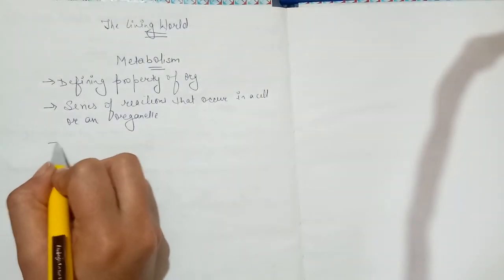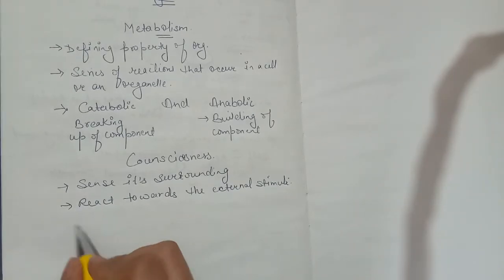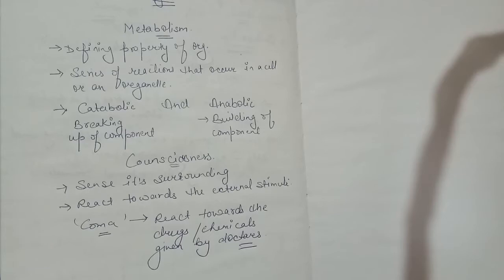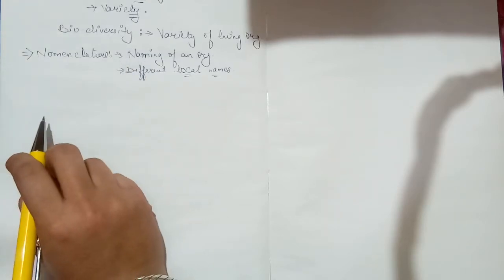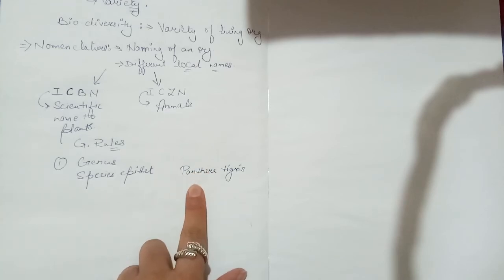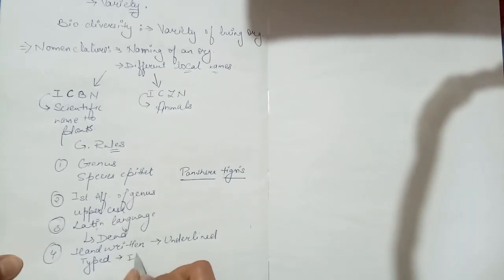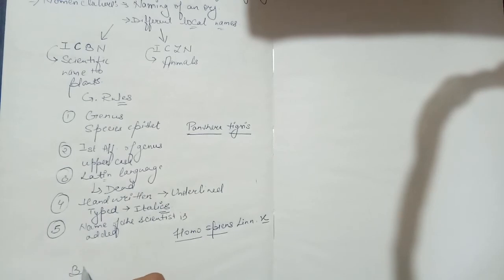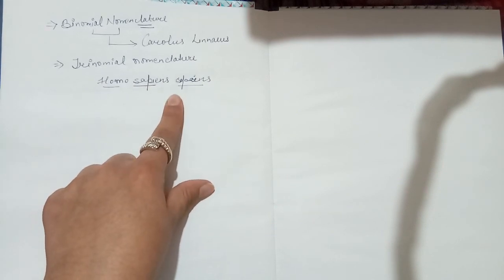Living World Part II.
Diversity, Biodiversity and Nomenclature (Rules).